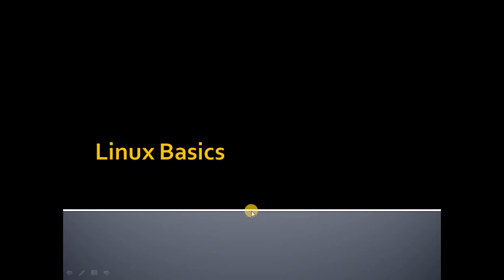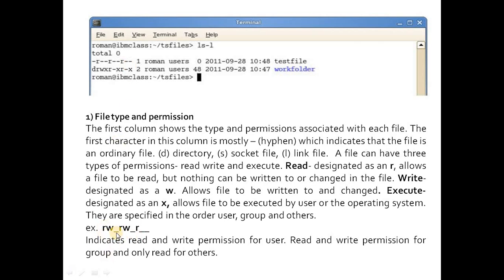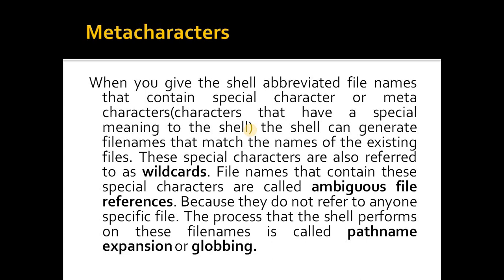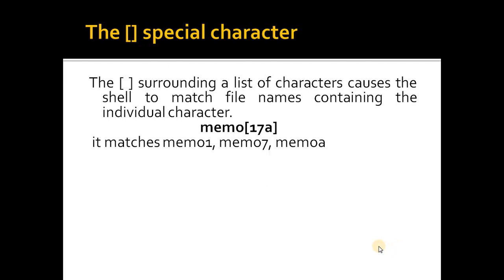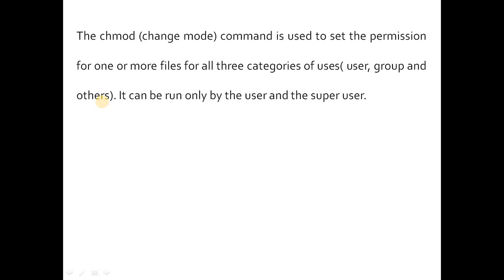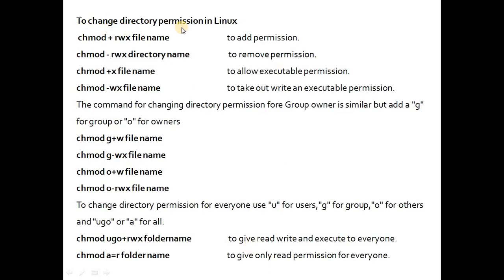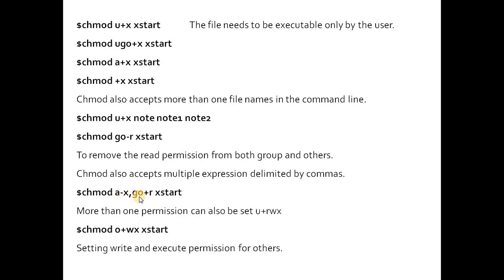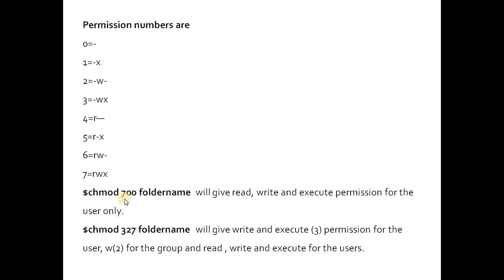Linux Basics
Basic file attributes, metacharacters and chmod command